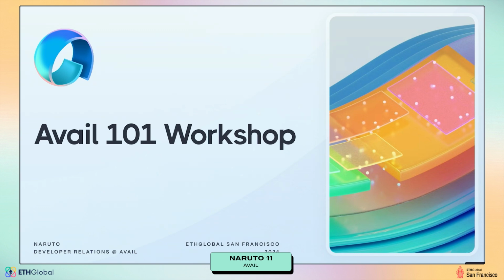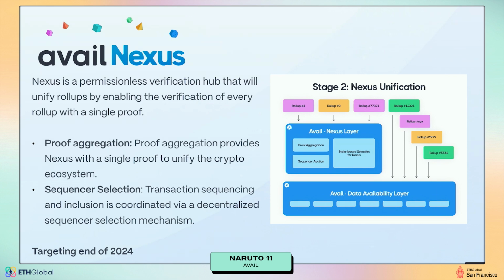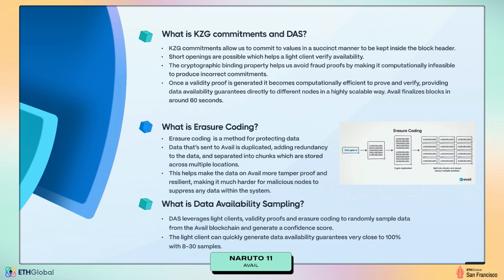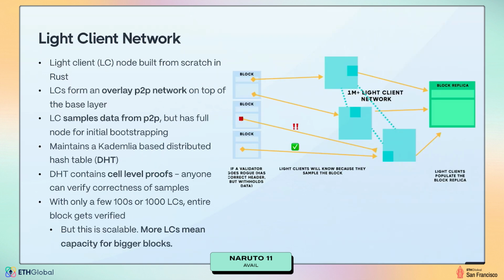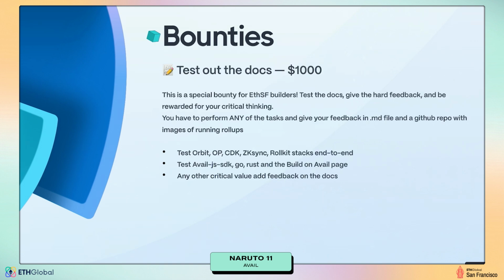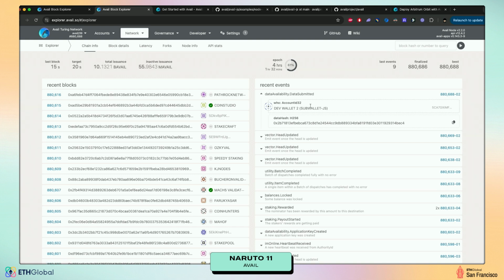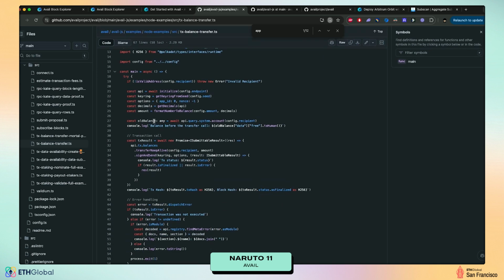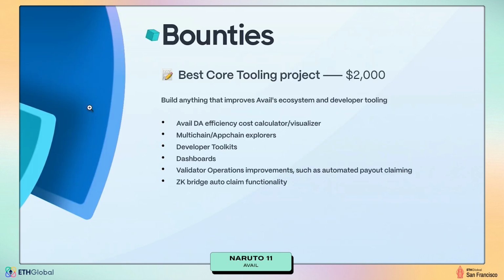Avail Workshop - ETHGlobal San Francisco 2024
Join us for an Avail workshop with Naruto 11 from Avail.

DA layers are hard sometimes. In this workshop, we will understand how DA layers can be integrated with any rollup stacks and how you can build on top of AvailD. We will go over bounties, some tips and tricks to hack and some codebase as well!

This workshop took place at ETHGlobal San Francisco, a 3-day hackathon held from October 18 to 20, 2024, which brought together web3 developers, designers and product builders from all around the globe for a weekend-long adventure to advance the Ethereum ecosystem!